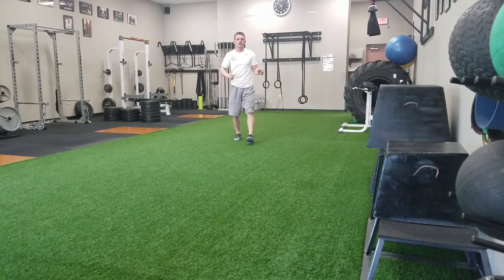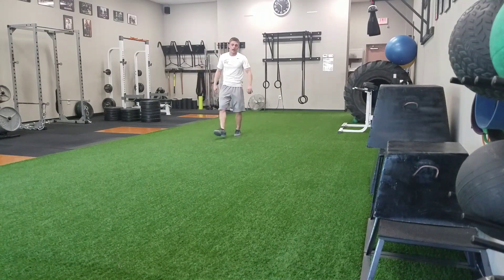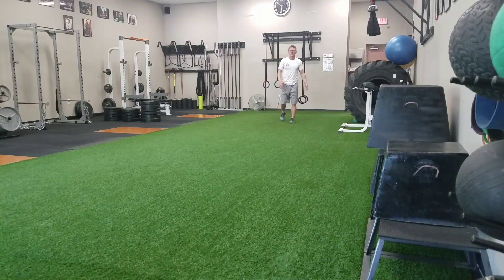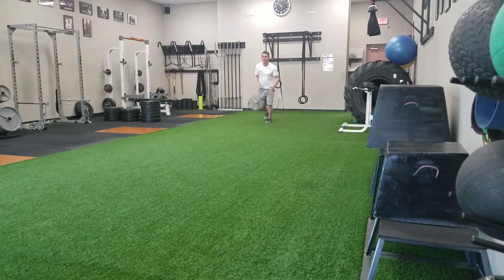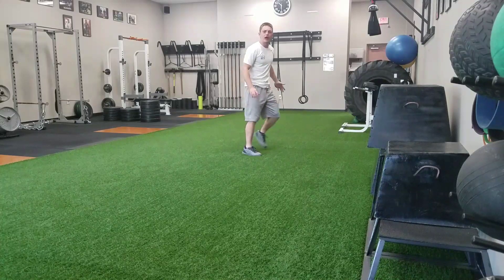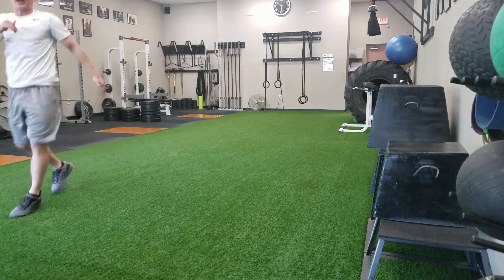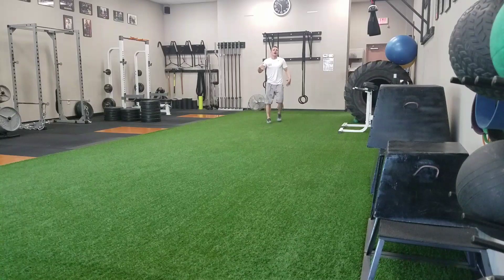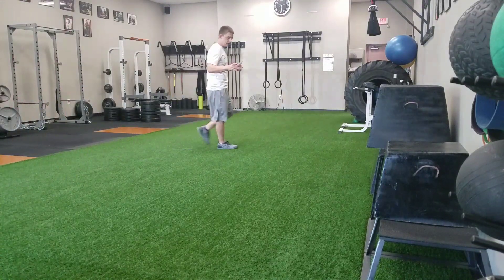Alt. Leg Bounding (Exercise of the Week)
Alternate Leg Bounding can help improve your power, stride length and form.  It is important that the athlete progresses up to this.  They must understand basic running technique and have had experience with basic plyometrics; box jumps, vertical jumps, pogo Jumps etc...